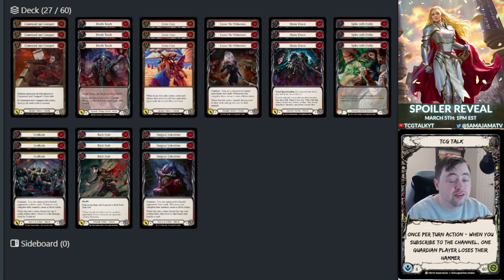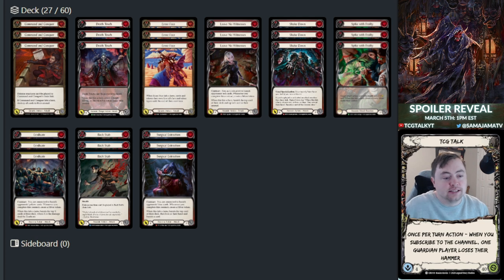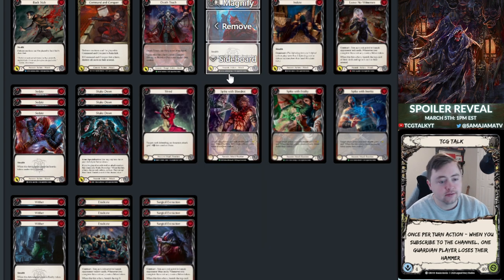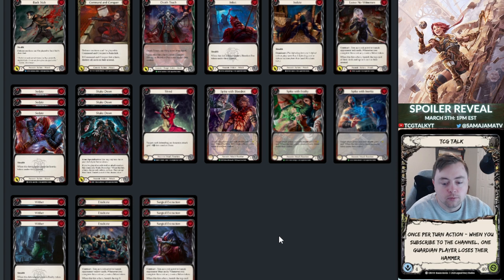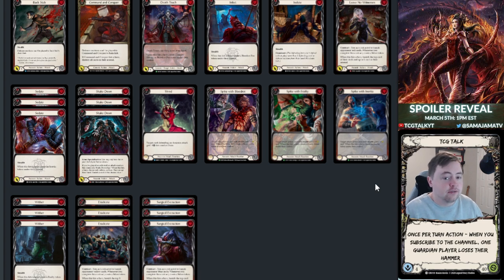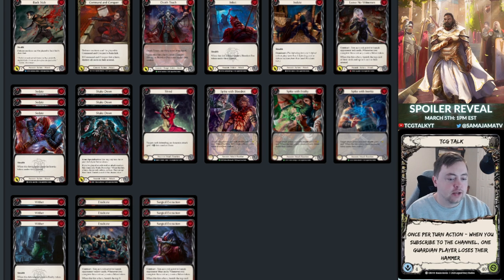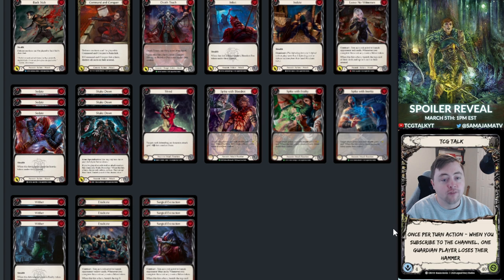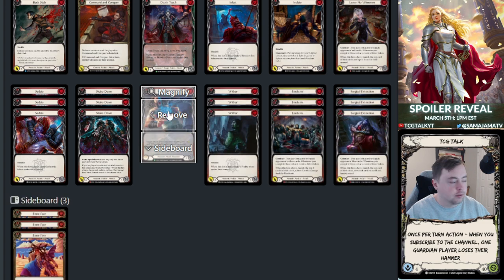How Should You Build Uzuri? - Flesh and Blood TCG